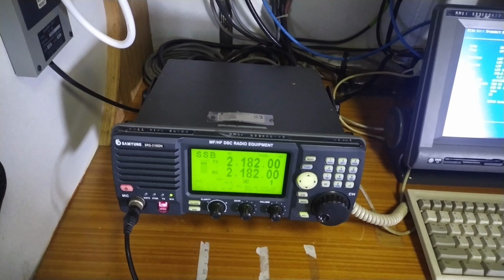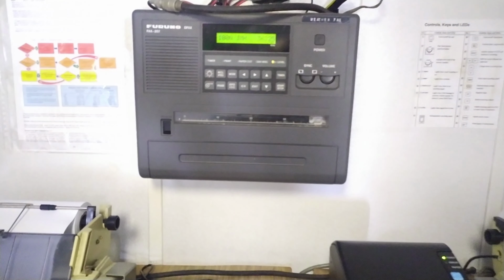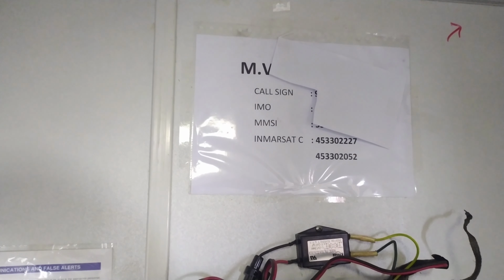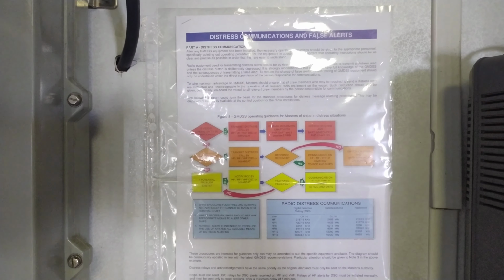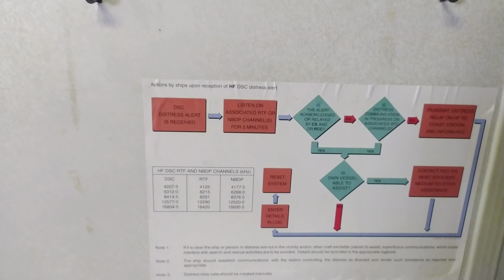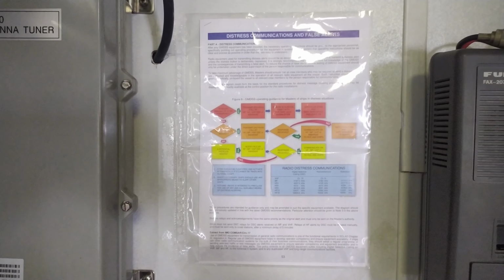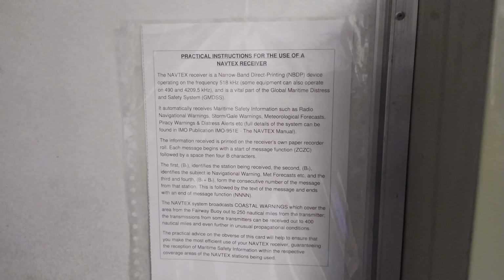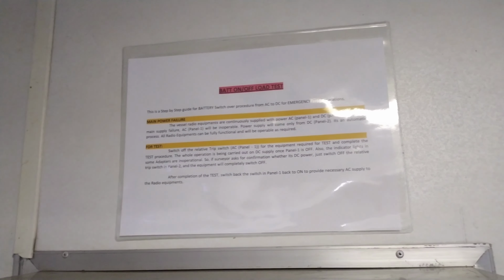Radio Survey: How to prepare for and pass a Radio or PSC survey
This is a video detailing the RADIO and GMDSS room with the complete list if. posters needed to be pasted as per carriage regulations.

The test and checks have been already explained in earlier videos. Hence, seperate explanation is not provided. Also, how to fill the log book and maintain the service report has been earlier explained.

I hope you will find this video useful for your future career paths ❤️.